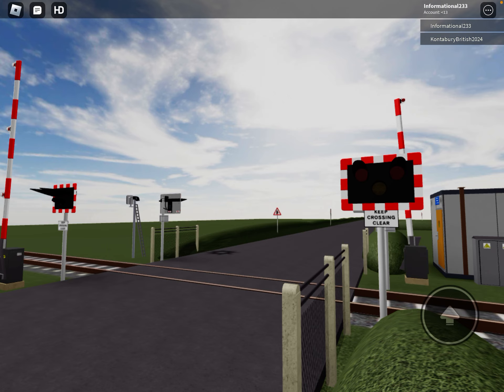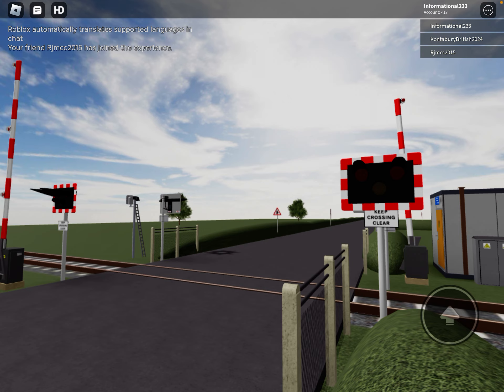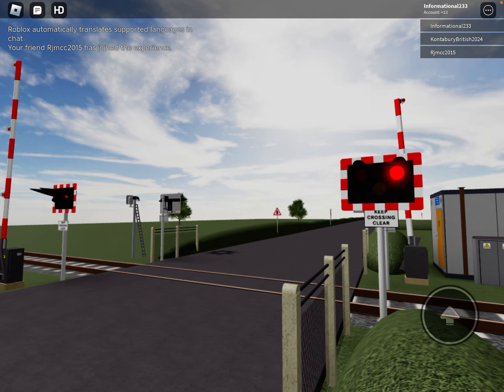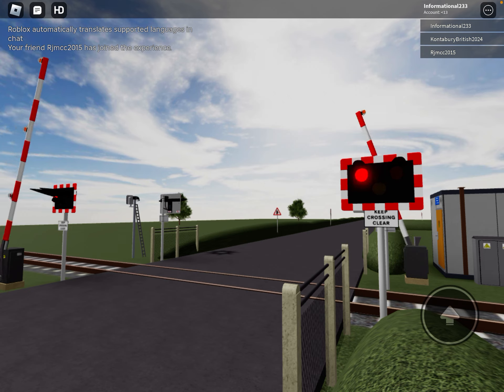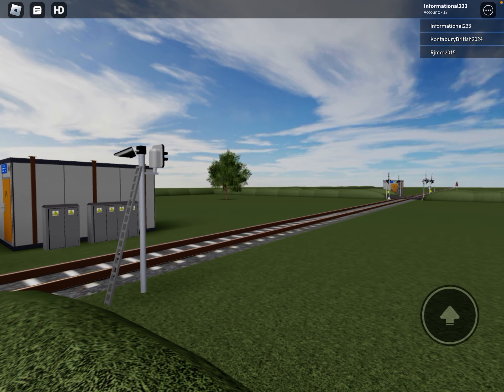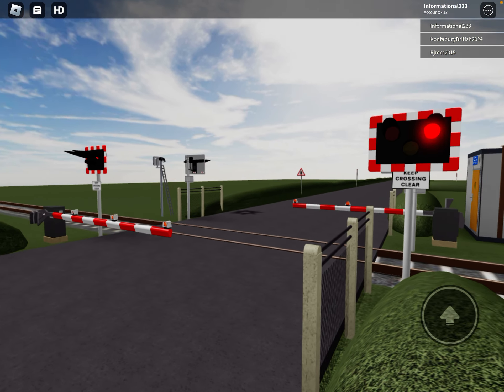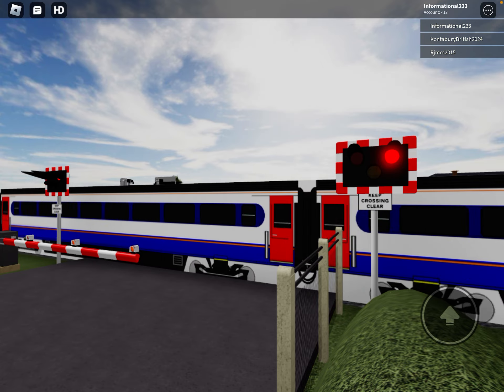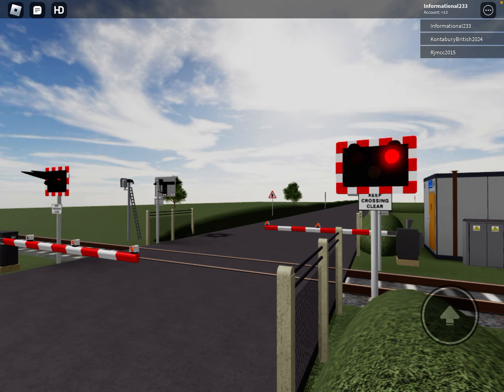3050 Elijah’s Way Level Crossing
I think its good